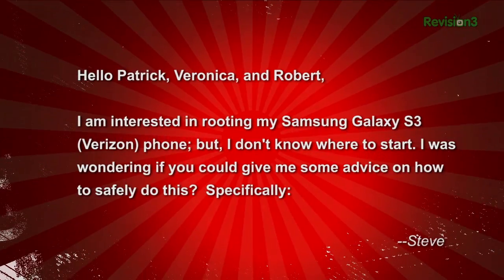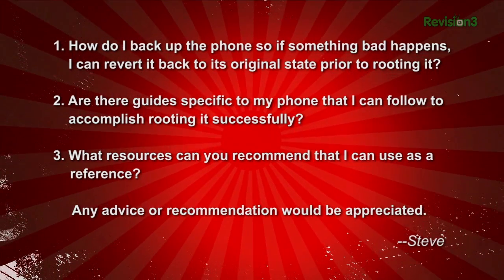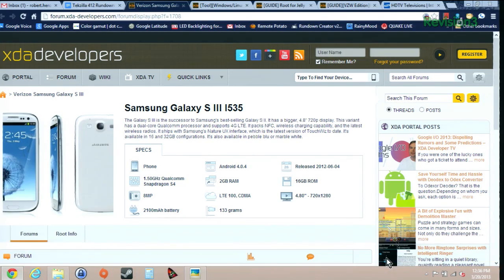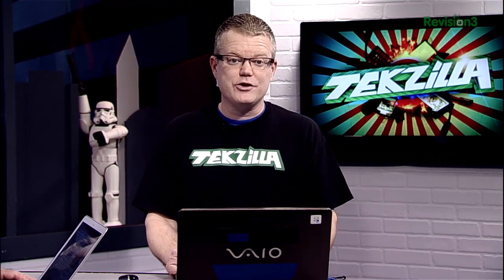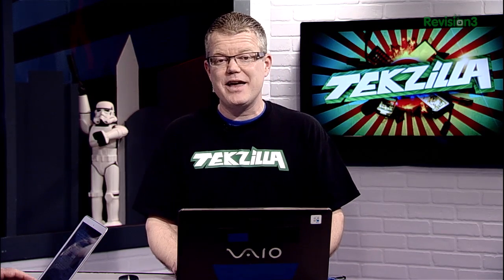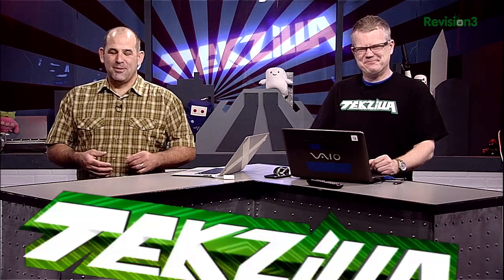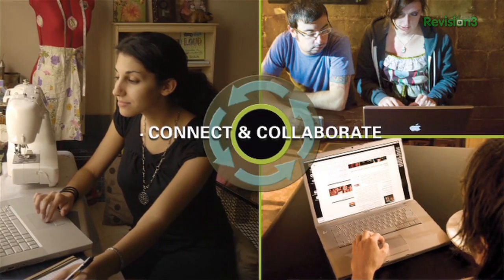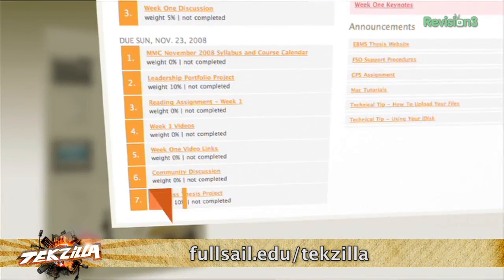Unleash Android's True Potential: How to Root Your Phone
Stephen has wants to know how to root his Verizon Galaxy S3. We give him all the resources necessary...but mainly the XDA forums are the place to go. Also take a look at Holo Backup to backup your non-rooted devices before diving in.